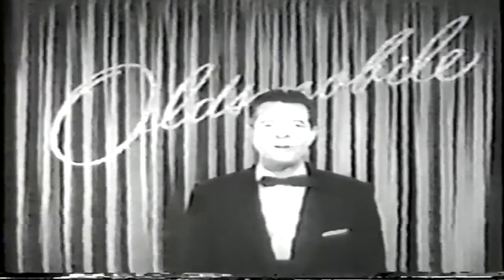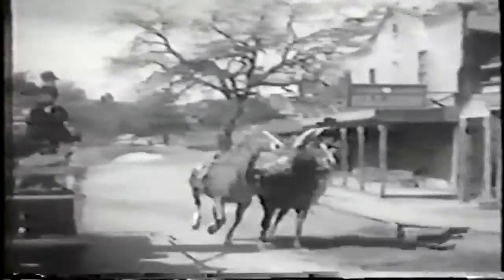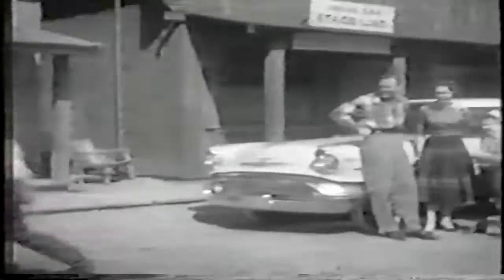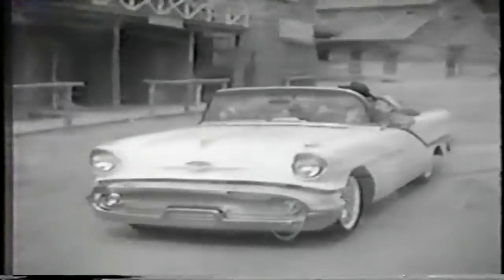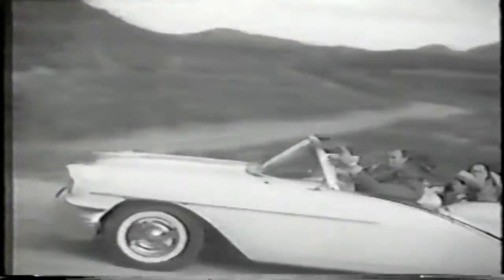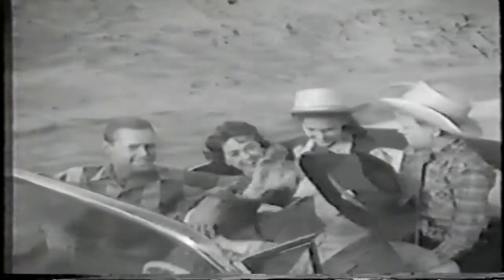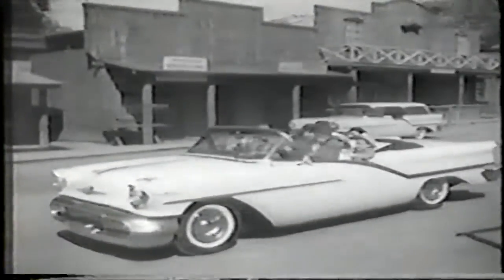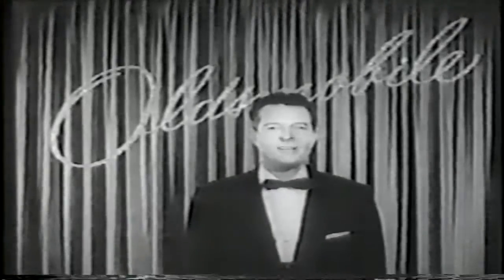1957 Oldsmobile Starfire 98 Vintage Commercial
1957 Oldsmobile Promotional Film from Academy Awards